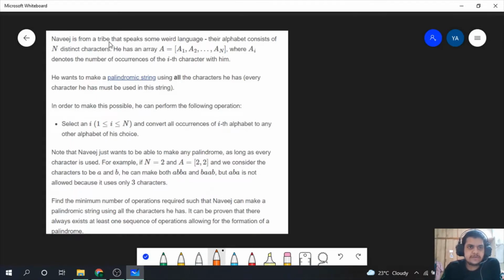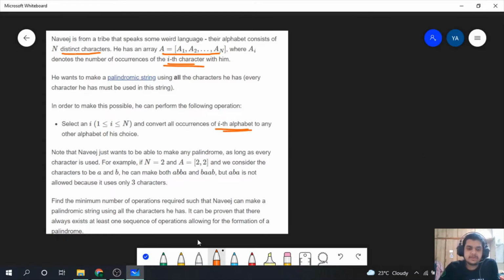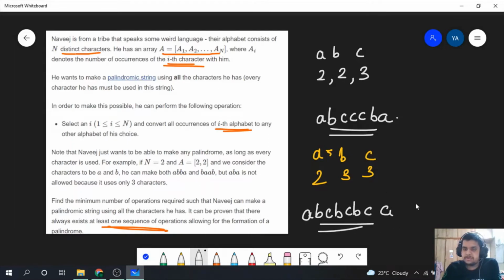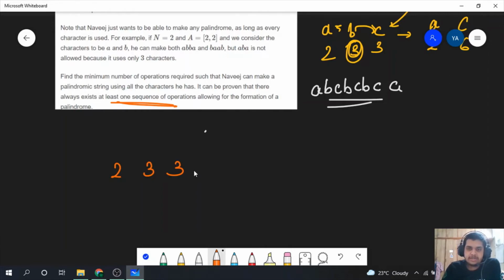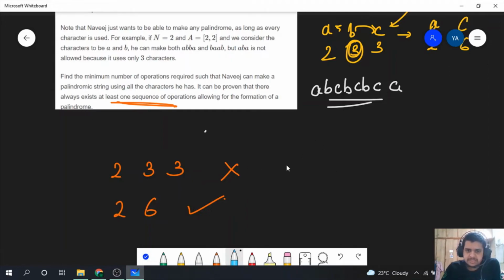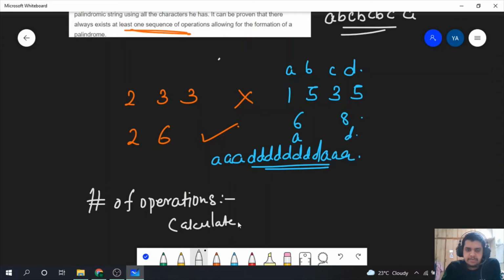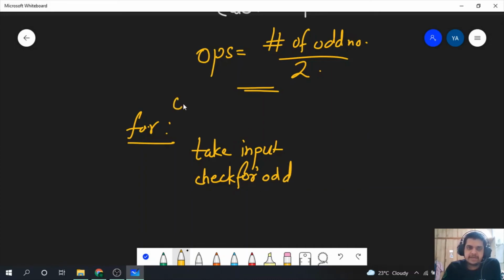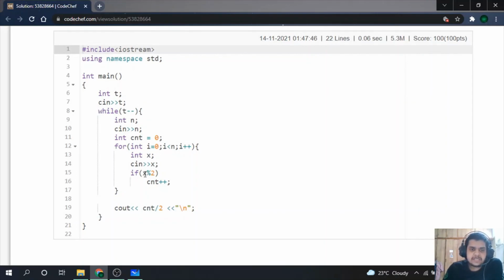WEIRD PALINDROME MAKING | MAKEPAL | November Long Challenge 2021 | Video Solutions | CodeChef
This is the official video editorial of the CodeChef November Long Challenge 2021.

Problem: WEIRD PALINDROME MAKING (MAKEPAL)
Educator: Yashodhan Agnihotri